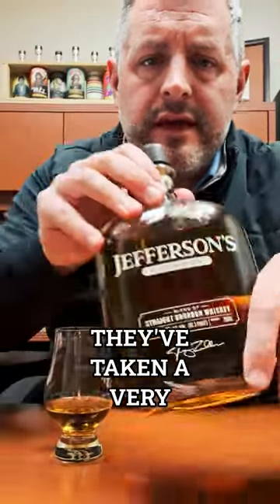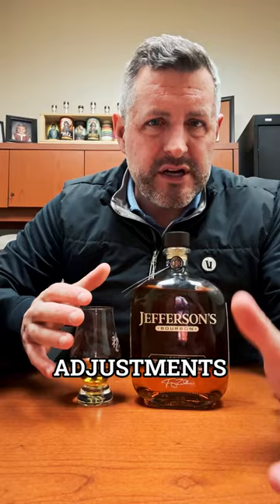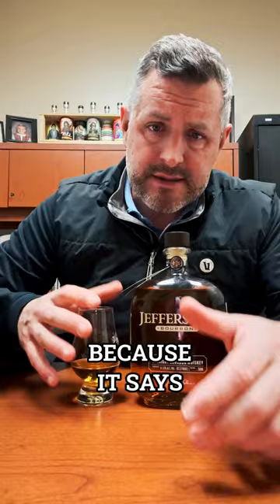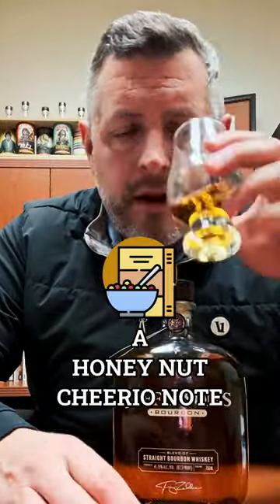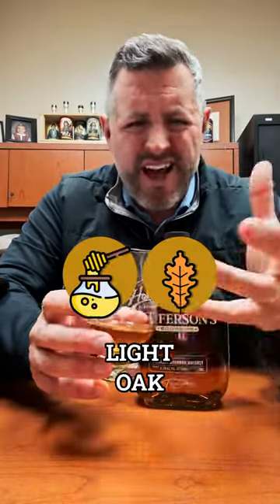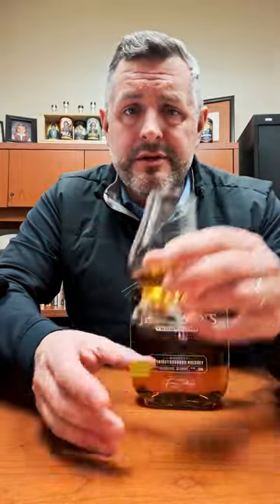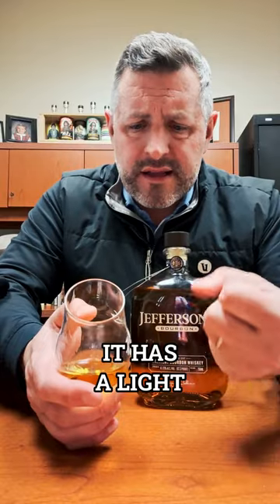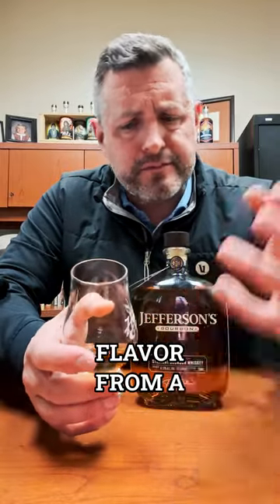Jefferson's Bourbon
When the Zoeller Family finally sold their shares in Jefferson's Bourbon to Pernod Ricard last year, it was inevitable that we would see a branding and design refresh. In the case of VSB, or Very Small Batch as it had been called, the changes have been subtle, and I think for the most part better. They've dropped the "Very Small Batch" and instead have emphasized "Straight Bourbon Whiskey" retaining the "blend of" right above it. There's still no indication of age, other than without an age statement we KNOW it's at least 4 years old. And we still don't know the distillery of origin, because that's never been published. But with it being on Red Hot Deal this period for $26, I thought we'd take another look at this relatively LOW priced premium whiskey. Light fruit, herbs, mint, and oak on the nose with a chocolate cherry distinctiveness. On the palate, more soft oak with honey and some nuts to go with the fruit.
Buy it Again